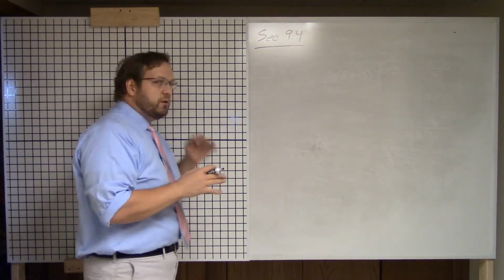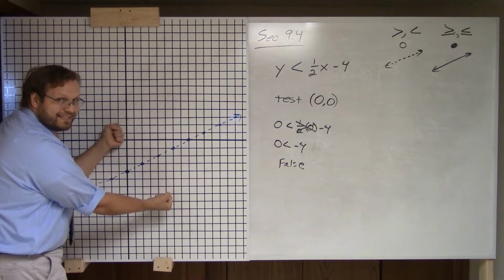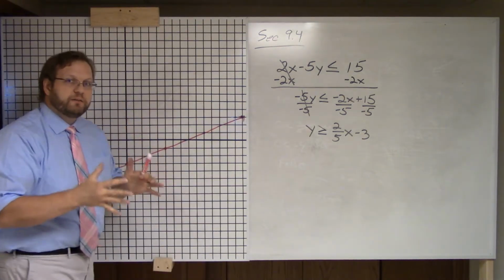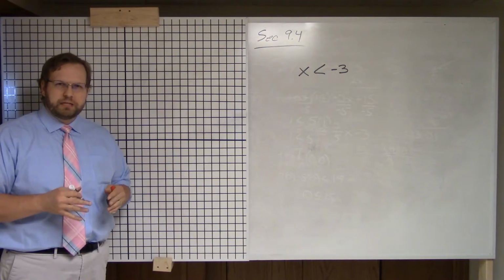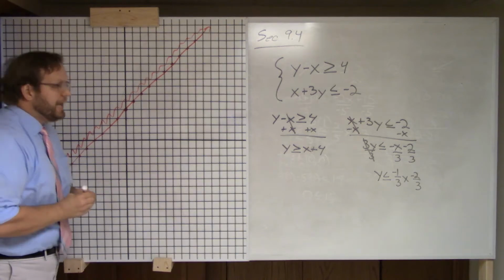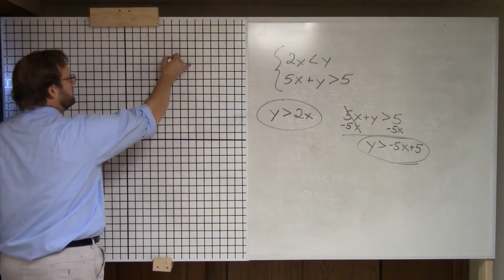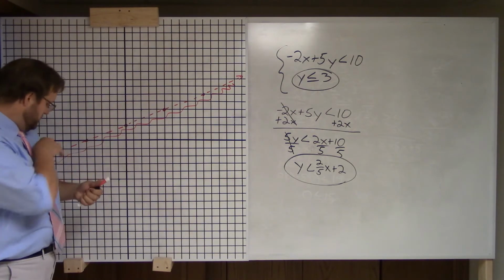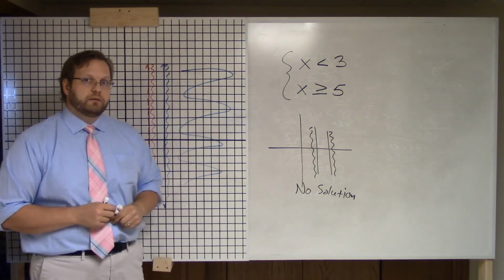Beginning and Intermediate Algebra Sec. 9.4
Graphing Linear Inequalities and Systems of Linear Inequalities